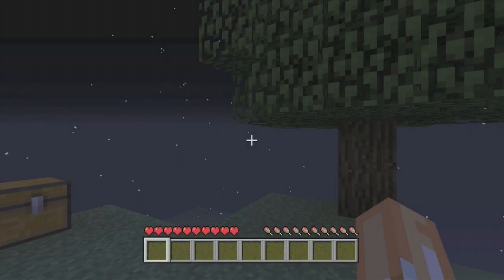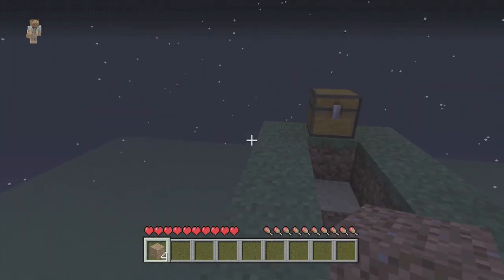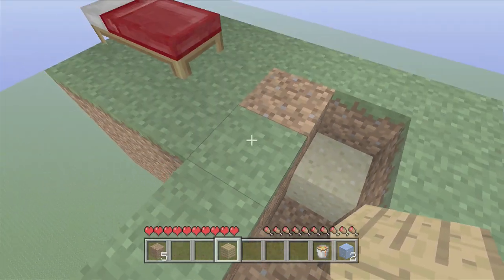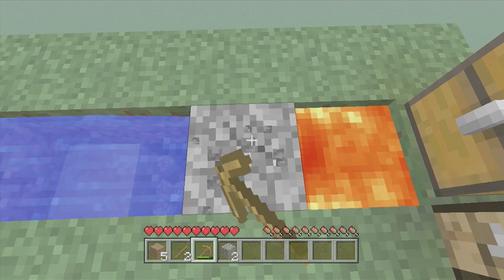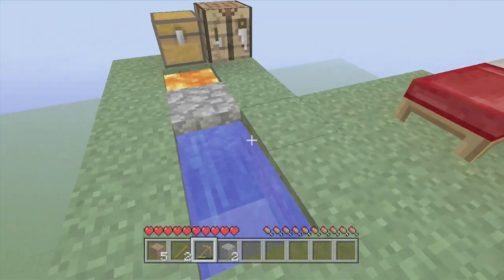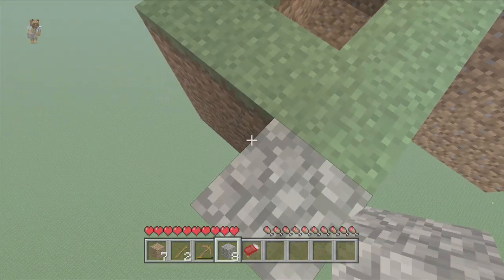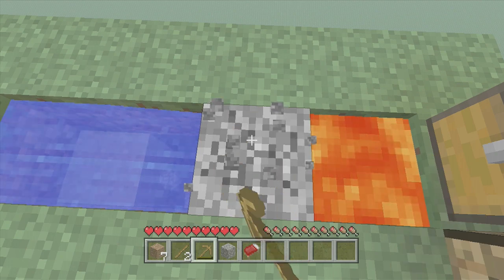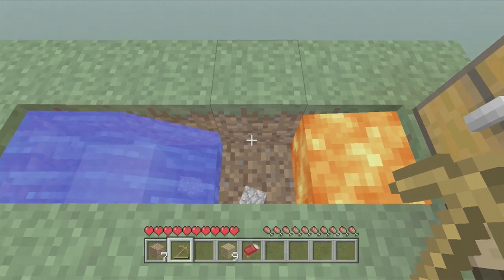Minecraft: Skyblock Survival - S1 E1 - A New Beginning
Challenges:
1.Build a Cobble Stone generator.
2.Build a house.
3.Expand the island.
4.Make a melon farm.
5.Make a pumpkin farm.
6.Make a reed farm.
7.Make a wheat farm.
8.Make a giant red mushroom.
9.Build a bed.
10.Make 40 stone brick's.
11.Make at least 20 torches.
12.Make an infinite water source.
13.Build a furnace.
14.Make a small lake.
15.Make a platform 24 blocks away from the island, for mobs to spawn.
16.Make 10 cactus green dye.
17.Make 10 mushroom stew.
18.Make 10 Jack 'o' lanterns.
19.Build 10 bookcases.
20.Make 10 bread.

Optional Challenges:
21. Collect 10 Ender-pearls.
22. Cook 10 fish.